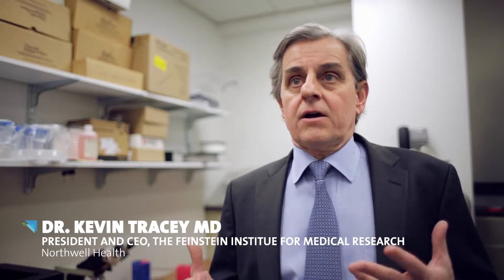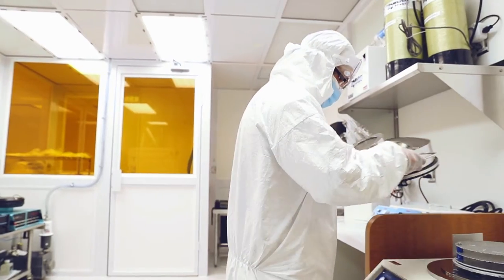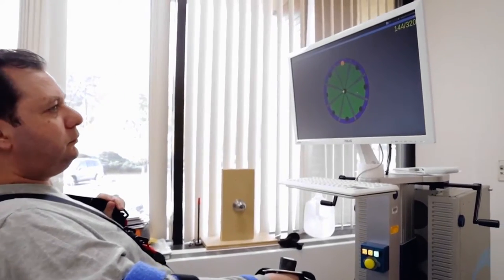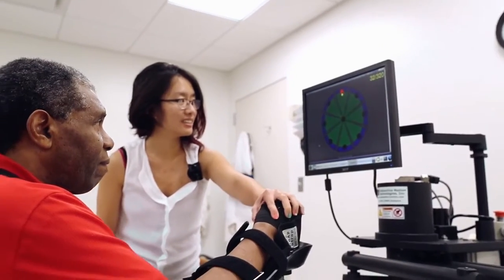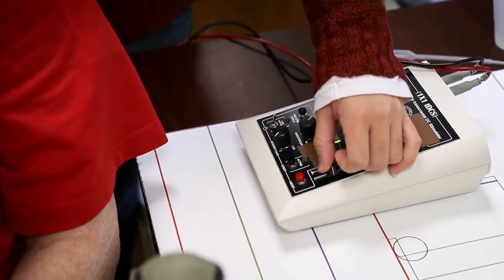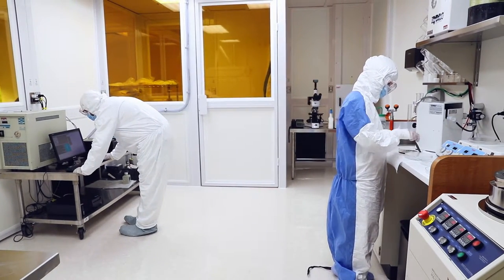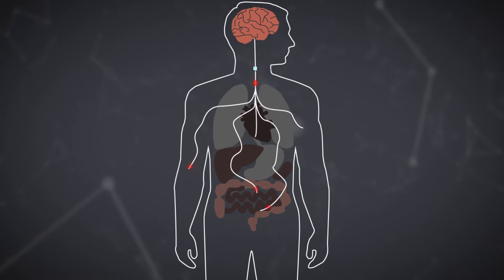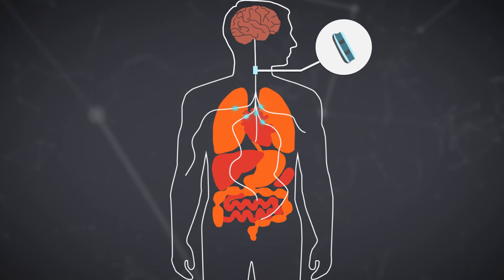The Return, "Innovation" | Northwell Health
Take a look into the philosophy behind Northwell's innovative approach to health care and the state-of-the-art facilities that are providing new types of treatment to its patients.